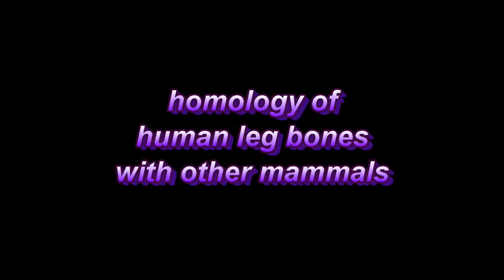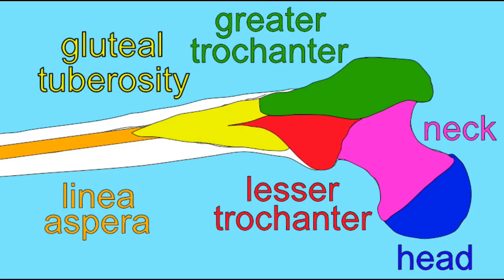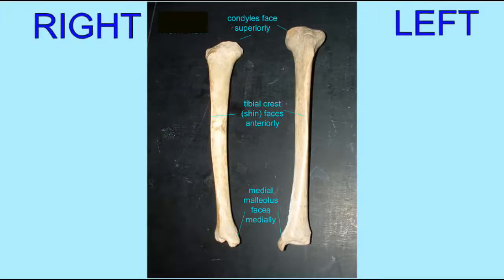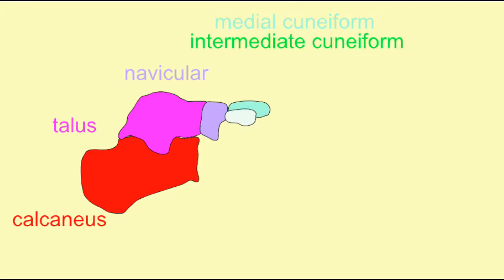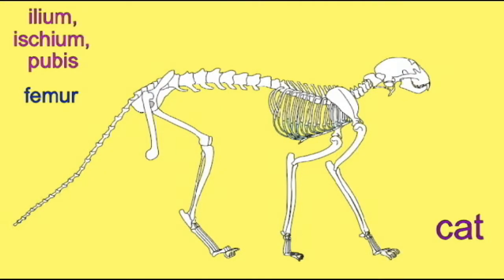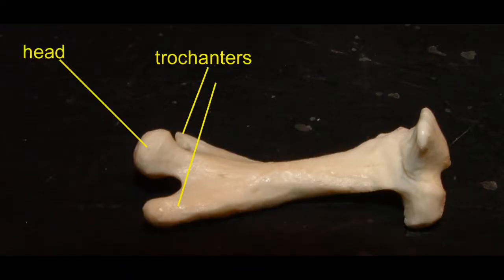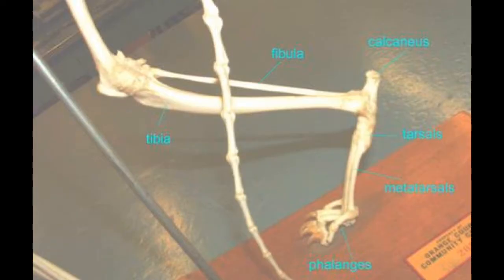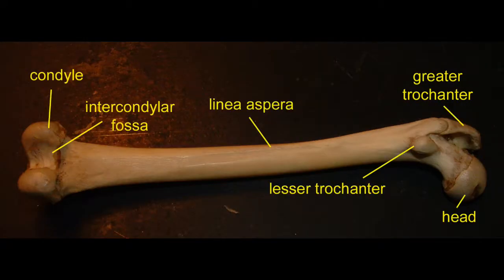homology of human leg bones to other mammals